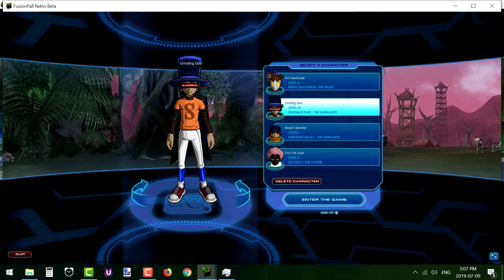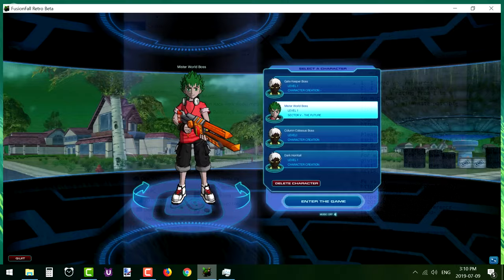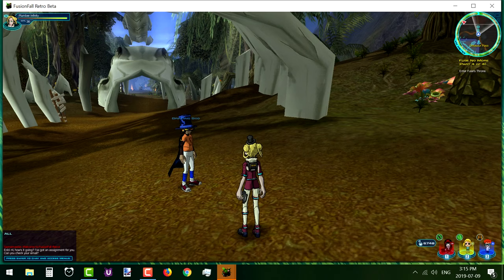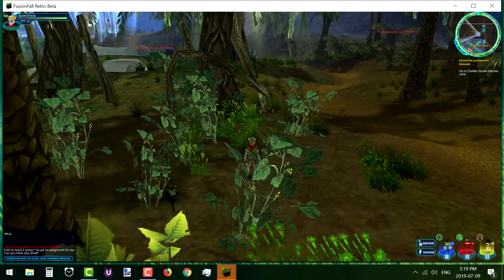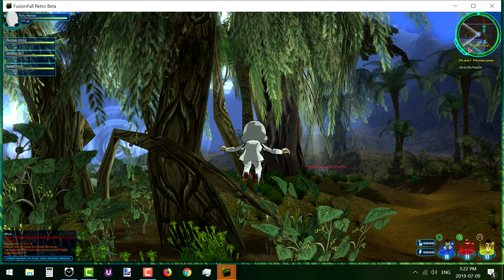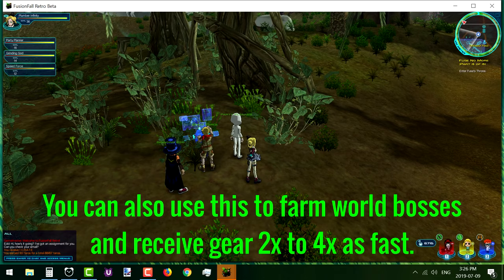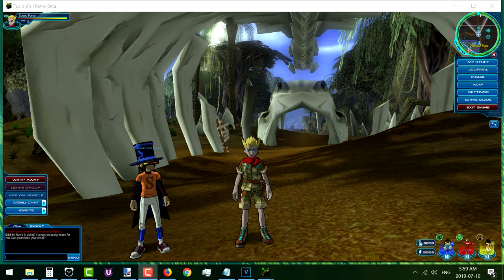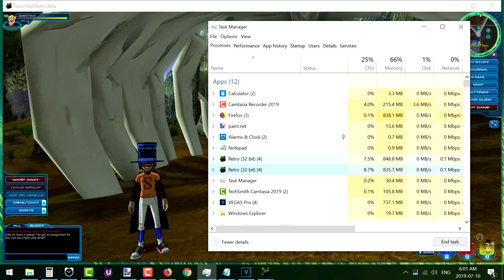How to Run Multiple Accounts in the Same PC:FusionFall Retro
With this method, you can trade with yourself, potentially receive 4x as many crates, and set up warp stations across all of FusionFallRetro.

I contacted the developer Devan if I am allowed to create a tutorial for this. He has given me the heads up.

The requirements for this is that you will obviously need to have more than one account. If you have a character such as Person A and Person B in the same account, both cannot be logged on at the same time. This only works with separate accounts. The other requirement is to have a strong enough PC to do this, a non-gaming PC will do fine. With the non-gaming PC, expect to only run one extra account.

Before you do this, you must launch your original game. When you have that done, all you have to do is to open up "Task Manager", search for a purple icon called "UnivereseLauncher.exe (32-bit)", and "End Task". When you do this, you can launch the FusionFall Universe launcher again which allows you to access another account.